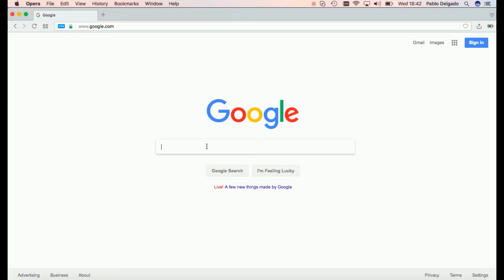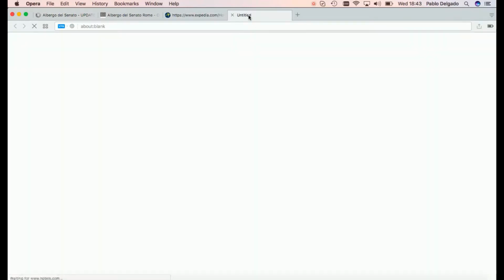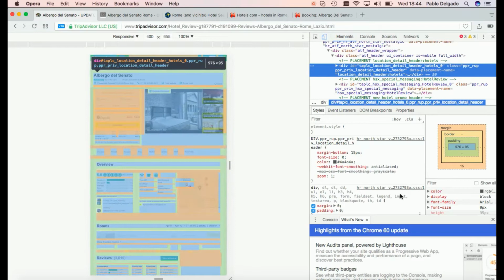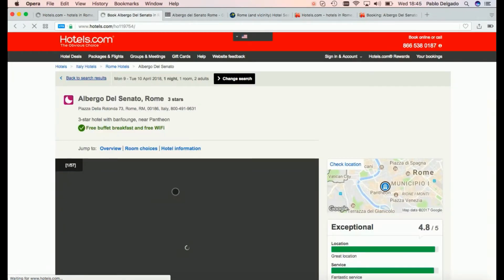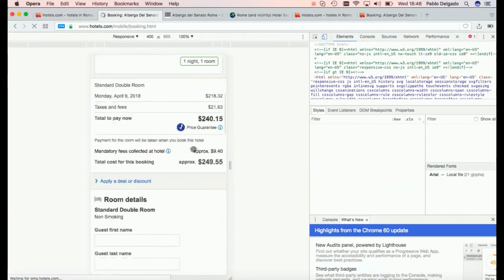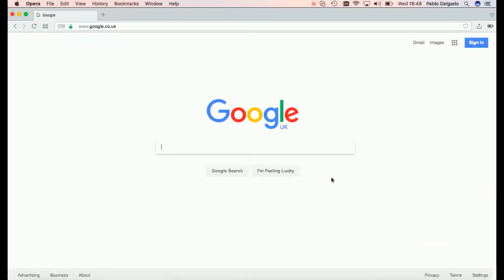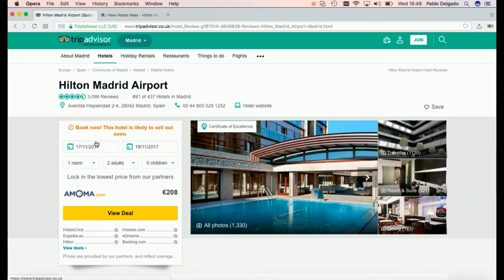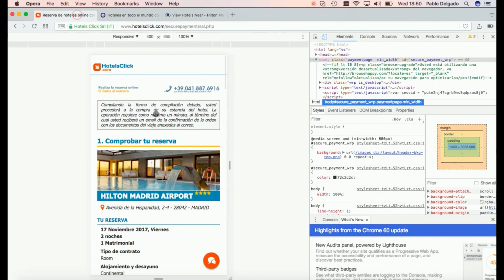HOW OTAs UNDERCUT HOTEL PRICES BY MOBILE DEVICE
We will address in a very simple and visual way how to verify that
the hotel price that OTAs show on mobile devices is the same, or not, than the one
shown on desktop computers.